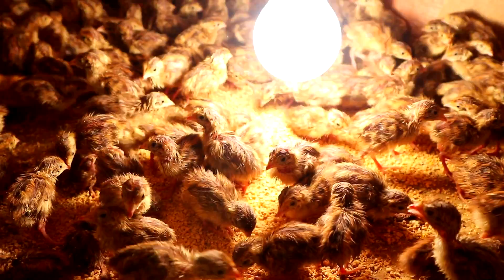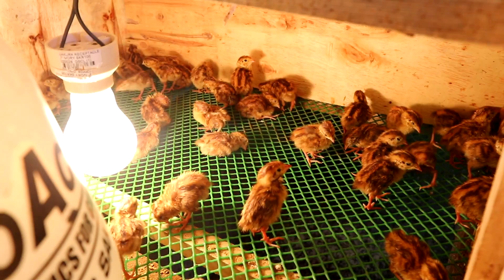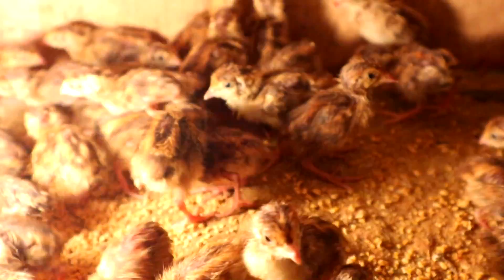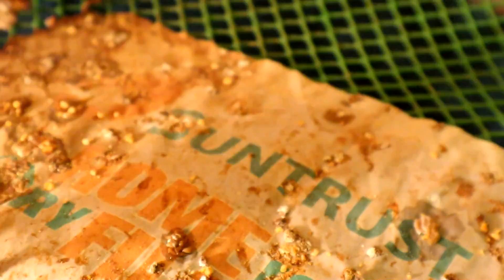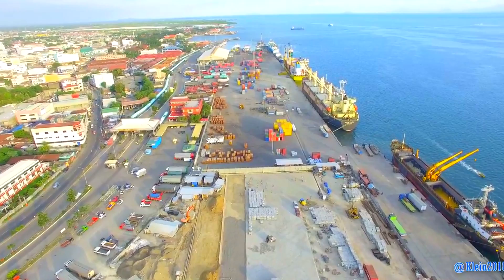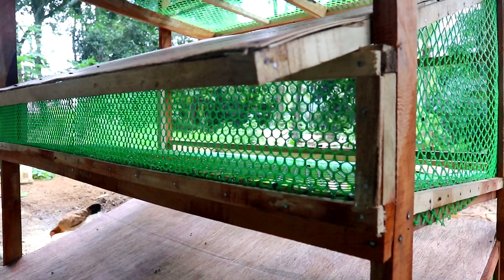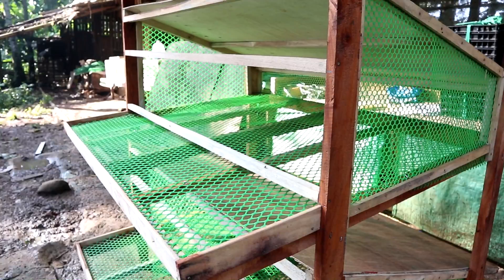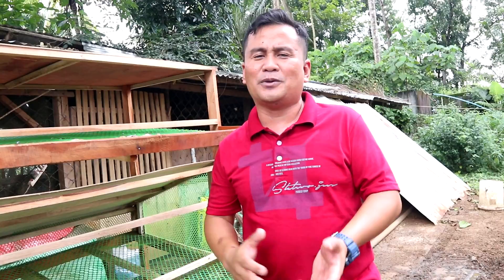QUAIL FARMING-Thousands of Quails chicks & Build Modern DIY Quail Cage!!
Quail Farming business is easy and entertaining being the smallest species of poultry bird.
In our previous blogs, we have discussed one of the challenges in quail farming- the stage where quail egg production becomes dormant and they have to be culled. What to do when this season in quail farming begins? Well, we cannot stop this stage from not coming, but we can make necessary preparations at the onset.